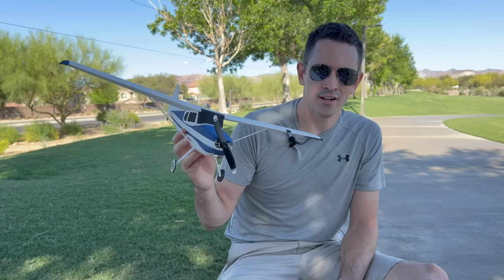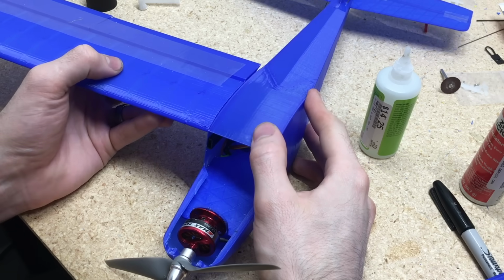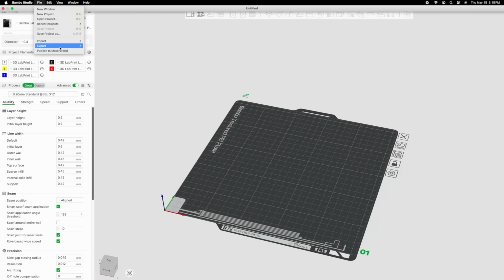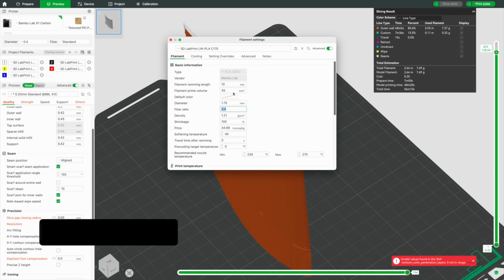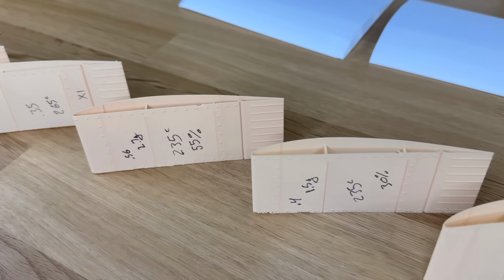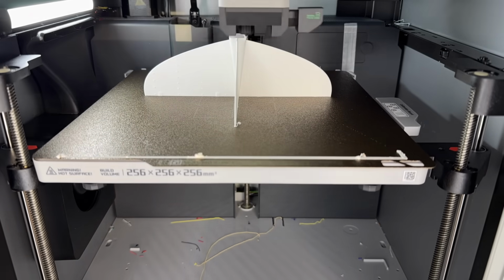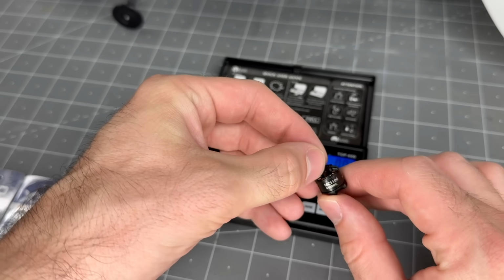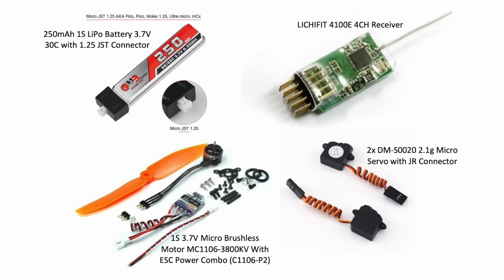SMALLEST 3D Printed RC Plane | Cessna 170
RTF weight: 75g
Wingspan: 630mm
Length: 485mm
Print time: 15hrs

Etsy Shop

Bambu Lab Settings:    • Bambu Lab AIRPLANE Printer Settings ✈️

Cessna 170 Parts list:

Receiver Options:
Mini Receiver with built-in ESC
4CH receiver
AR620 receiver

Motor/ESC:
5A/1S ESC
ESC and MC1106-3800kv Motor combo
5030 Propeller

Battery:
1S 250mAh Lipo Battery
1.25mm JST plug

2g Servo with JR plug

Low Profile Velcro
0.8mmx400mm Carbon Rod
Pocket Scale

FLSUN Super Racer
AnyCubic Kobra
AnyCubic Vyper
Ender3 V2

Tools I use and Recommend:
Z-Bend pliers
CA Glue
CA Accelerator
Hot knife
Drill Bits
Hobby Knife
Build Mat
Onboard Camera
Lead weight
Soldering Iron
Servo Connector Crimping Tool
Servo Connector Ends
Servo Wire

00:00 How to Build a 3D Printed RC Cessna 170
01:25 Cessna 170 Flight
03:50 Full Build Video
04:57 Bambu Lab Printer Settings for RC Plane
06:59 Wing Assembly
07:15 How to assemble the Wing
08:02 How to assemble the Fuselage
10:46 How to install the electronics